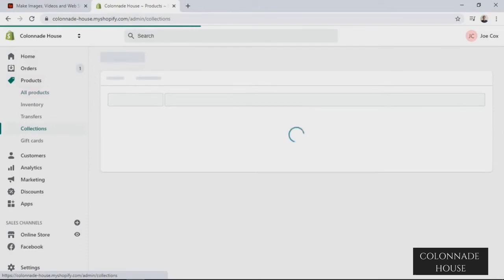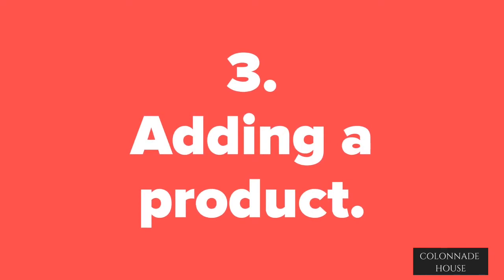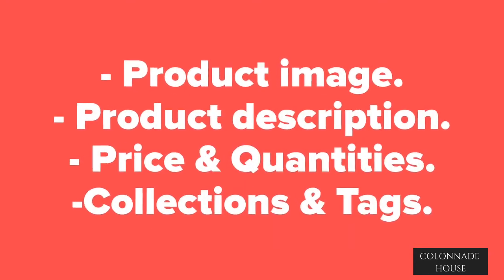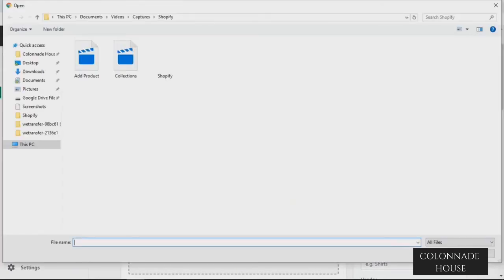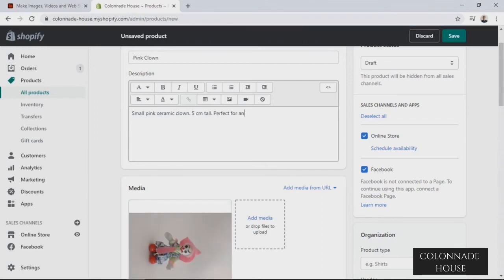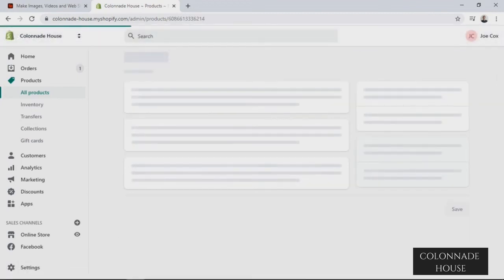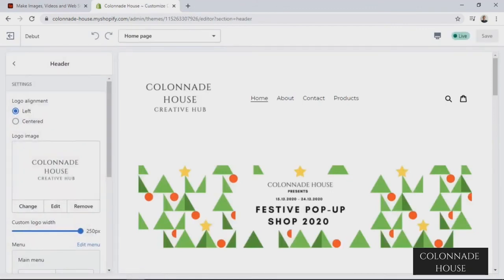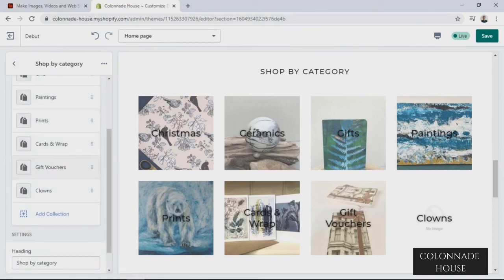How to: Getting Started with Shopify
Looking for a way to start selling your work? Or maybe you are trying to find a way to take your creative business online?

This session is aimed for absolute beginners so we will run through simple steps on how to start your very own Shopify.

This short film by Colonnade House gallery and studios in Worthing is aimed at creatives yet to take the plunge into the world of e-commerce and selling their work online. Starting something new can be intimidating but our step by step guide takes you all the way through creating your account, adding collections, products, customising your shop and more.

Now you have the basics check out our list of other organisations who can help take your Instagram to the next level. If you get stuck with anything on Shopify, your first port of call should be the Instagram help centre It’s an easy to navigate guide on how to solve any issues you might have.

The Art Council’s Digital Cultural Network provides some brilliant resources. Everything from seminars to short films about e-commerce

This Digital.com list of tips for creatives is full of real life examples of how to get the most out of Shopify

For those local to West Sussex be sure to check out the amazing Shake It Up Creative who offer a range of fantastic design and marketing services as well as great tips and tricks for growing your business

More info’ about Colonnade House: Colonnade House is the home of local art in Worthing, providing studio and gallery space to local creatives, artists, designers and makers.

Follow us @ColonnadeHse to keep updated with what we’re doing at the gallery and studios.